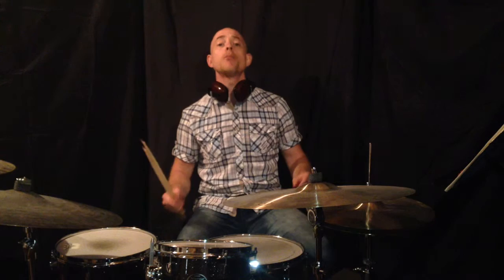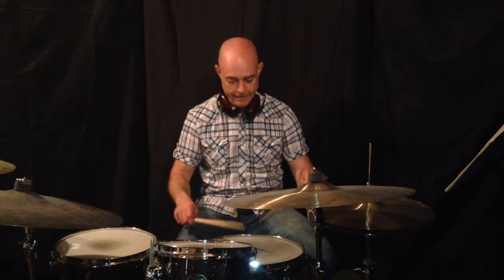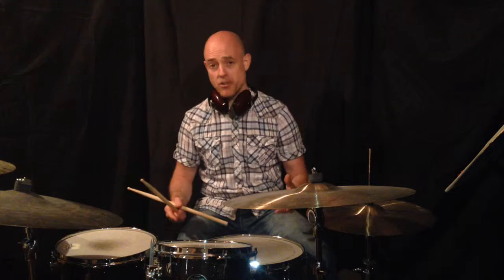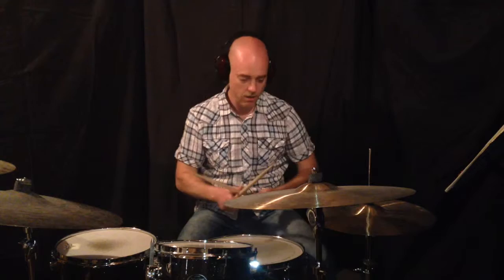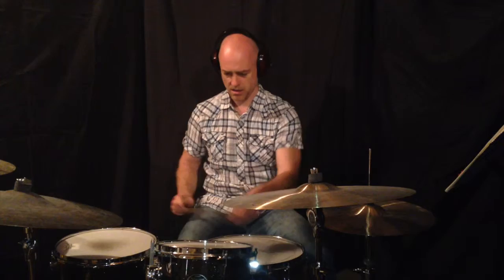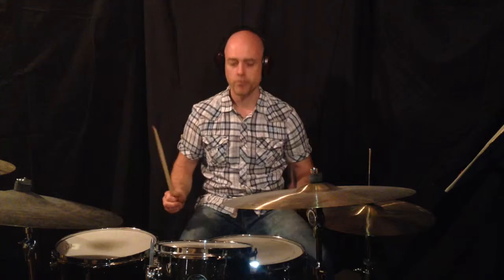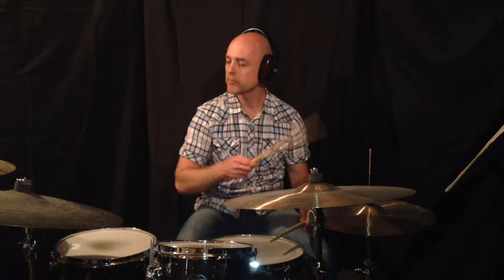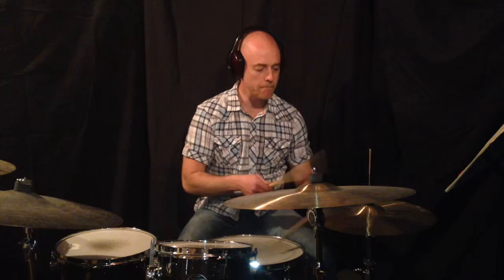Expanding your creativity with sticking patterns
I am a huge fan of the teachings of Gary Chaffee, for those that don’t know who Gary is, he was the head of the percussion department at Berkely School of Music back in the ‘70’s, he taught Steve Smith and Vinnie Colaiuta and those lessons developed into a 4 book series called the “Pattern Series”.

I have studied from these texts for the past 20 years and still feel that I’ve really only scratched the surface, as far as I’m concerned these are the most in depth drumset study books available to anyone, though they can be daunting to look at and I often hear how un-accessible they can be to most players.What I plan on doing over this series of blog posts is to dissect some of Gary’s teachings to make it accessible to everyone regardless of your level or experience, my intention is to level up everybody’s playing ability and give you new creative ideas to work from.

Gary has a whole system of sticking patterns that can be used in many ways, and I actually prefer using these to develop speed and control over the standard methods of using books like Stick Control, because his patterns contain mixed sticking (singles and double stroke rolls) with accents which make the phrases much more musical than standard snare drum exercises.

In this article we will take a look at an “artificially grouped” phrase of 5-5-3-3. What this means is that the patterns will be grouped in sticking patterns of 2 groupings of 5 note stickings and 2 groupings of 3 note stickings, which put together one bar of 16 notes in 4/4 time.

Let’s take a look at the basic patterns.

The first pattern is Gary’s 5a sticking repeated followed by 2 groupings of his 3a sticking. The “a” designation refers to there being 1 single stroke followed by double strokes. Here is the pattern.

This pattern can be used on the snare drum to build speed and control but things get really interesting when you start to using on the kit. Start by moving the single strokes to alternate sound sources, right hand singles can be played on the floor tom or cymbal and left hand singles move to the rack tom or hi-hat, once you are comfortable with this change things up by leaving the singles on the snare drum and move the double strokes around the kit. Eventually you’ll have full freedom with this phrase around the kit. You can also set this by playing 3 bars or time followed by this phrase as a 1 bar fill.This pattern should be practiced in the same manner as the original, learn it on the snare drum first, then move it around the kit and set it up as a fill.

Because of the added single strokes this pattern also lends itself very well to being used as a time functioning pattern. Place your right hand on the hi-hat, left hand stays on the snare drum, pay special attention to the non-accented notes (in brackets) as these should be played much lower volume than the accented notes. They’re should be a very clear distinction between the two, otherwise this type of playing can sound very heavy handed, played properly this can groove like crazy!

Experiment with different bass drum patterns against this until you find something that sounds really good to you.As you can see a lot can be done by simply grouping notes a particular way, the benefit of learning in this fashion is that the phrase is easy to learn and expand upon allowing you to get a lot of bang for your buck with your practice time. The real benefit is learning this and coming up with your own alterations and making the patterns your own, which is really the point of this to begin with.

Until next time happy drumming!